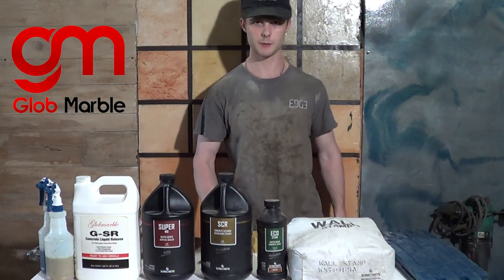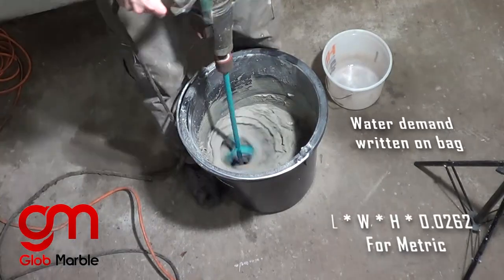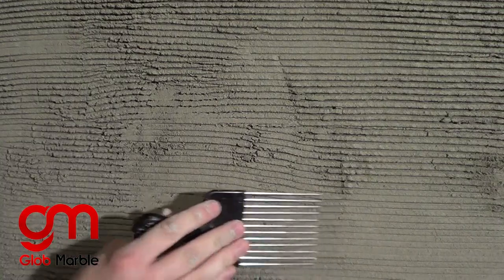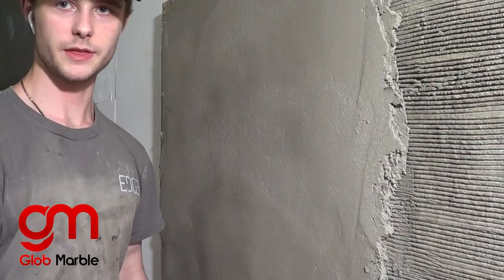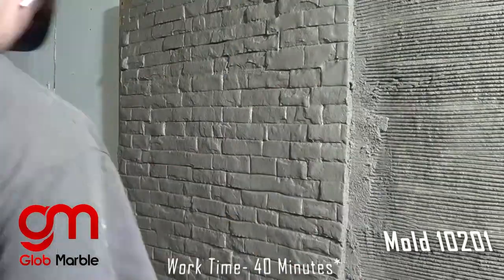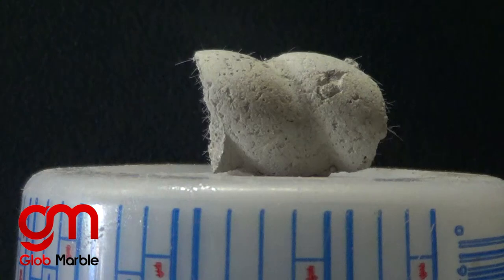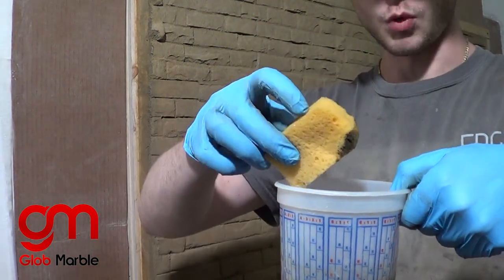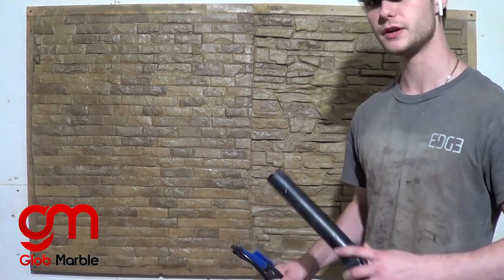How To Use Wall Stamps /Vertical Stamps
Wall stamps/ Vertical stamps are very simple to use, and are a great way to make any wall look beautiful.

Concrete Release Agents (I used G-SR)

GlobMarble offer Concrete Stone Molds & Cultured Marble Molds And Equipment
Cultured Marble Molds, Solid Surface Molds and Concrete Stone Molds are the backbone of your operation. Globmarble offers the largest selection of Cultured Marble Molds, Solid Surface Molds,  Concrete Stone Molds , concrete stone molds and  countertop molds to fit your production needs.